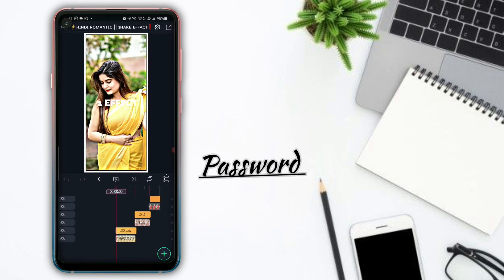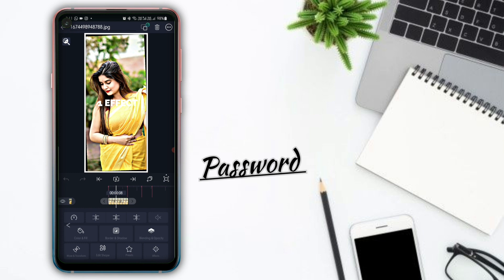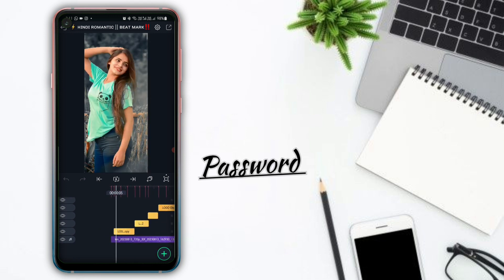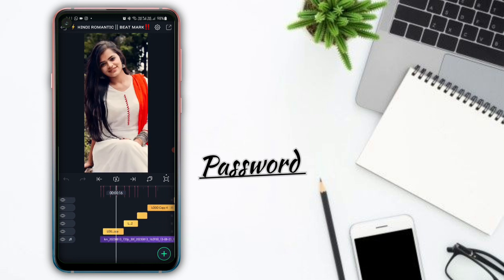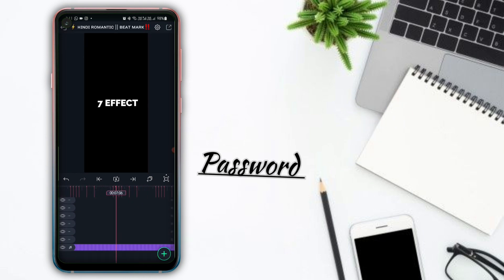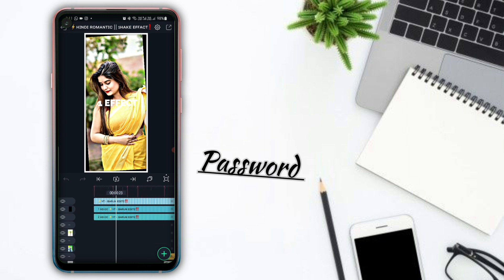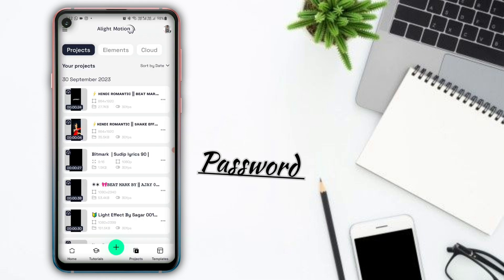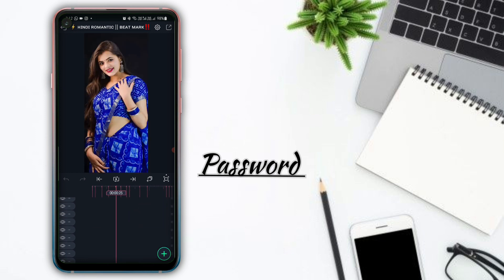Bulae Runjhun Runjhun korte payel 💫||Old Hindi Romantic 🥰 XML Alight Motion Status Video Editing 💝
нι🙋

ωєℓ¢σмє тσ му ¢ннαиєℓ🤝

✨ уσυя ѕυρρσят ιт'ѕ му ρσωєя✨
✨ нαρρу уσυ єиנσу συя νι∂єσ ✨

🥰🥰 тнαкѕ fσя ωαт¢нιиg 🥰🥰
😘кєєρ ℓσνιиg кєєρ ѕυρρσятιиg 😘

⭐ ℓιкє 💕💕
🌟 ѕнαяє 💕💕
⭐ ¢σммєитѕ 💕💕
🌟 ѕυвѕ¢яιвє'ѕ 💕💕💕

 Tԋαɳƙʂ ϝσɾ ƈσɱιɳɠ ƚσ ƚԋҽ "

 🅳🅴🆂🅲🆁🅸🅿🆃🅸🅾🅽 🤑 - 𝕋𝕙𝕚𝕤 𝕀𝕤 𝔽𝕠𝕣 𝕐𝕠𝕦𝕣𝕤 🎯

       ◦•●❤♡ Lðvê ÄñÐ §µþþðr† ♡❤●•◦

 B̶A̶R̶U̶N̶  E̶D̶I̶T̶Z̶  ֆօ աɦʏ ȶɦɨռӄ ɢʊʏֆ ,

                  D̶o̶ ̶n̶o̶t̶ ̶f̶o̶r̶g̶e̶t̶ ̶t̶o̶ 🄲🄻🄸🄲🄺 🔔

(̶ ̶A̶l̶l̶ ̶M̶a̶t̶e̶r̶i̶a̶l̶s̶ ̶L̶i̶n̶k̶s̶ ̶I̶n̶ ̶T̶e̶l̶e̶g̶r̶a̶m̶ ̶)̶

সমস্ত প্রজেক্ট এর লিংক Import করার জন্যে ভিডিওর মধ্যে ছয় সংখ্যার ২ পাসওয়ার্ড দেওয়া আছে । ভিডিওটি পুরো টা দেখে পাসওয়ার্ড গুলি সংগ্রহ করে নাও।👆👆

 ⁽ ᵛⁱˢⁱᵗ ᵗᵉˡᵉᵍʳᵃᵐ ⁾

 ⁽ ᵛⁱˢⁱᵗ ᵗᵉˡᵉᵍʳᵃᵐ ⁾

 ⁽ ᵛⁱˢⁱᵗ ᵗᵉˡᵉᵍʳᵃᵐ ⁾

🔇🅂🄾🄽🄶  - ⁽ ᵛⁱˢⁱᵗ ᵗᵉˡᵉᵍʳᵃᵐ ⁾

 ♨️🄿🄸🄲🅃🅄🅁🄴 - ⁽ ᵛⁱˢⁱᵗ ᵗᵉˡᵉᵍʳᵃᵐ ⁾

🎦 ʜᴏᴡ ᴛᴏ ᴅᴏᴡɴʟᴏᴀᴅ ᴘʀᴇꜱᴇᴛ & ᴍᴀᴛᴇʀɪᴀʟ - ❌❌❌❌
 ⏩ HOW TO IMPORT XML FILE IN ALIGHT MOTION - ❌❌❌❌❌❌

⏩ HOW TO ADD CUSTOM FONTS IN ALIGHT MOTION - ❌❌❌❌

𝙰𝚕𝚕 𝚝𝚑𝚎 𝚌𝚘𝚙𝚢𝚛𝚒𝚐𝚑𝚝𝚎𝚜 𝚘𝚏 𝚝𝚑𝚎 𝚙𝚒𝚌𝚝𝚞𝚛𝚎𝚜 & 𝚖𝚞𝚜𝚒𝚌 𝚝𝚑𝚊𝚝 𝚊𝚛𝚎 𝚞𝚜𝚎𝚍 𝚒𝚗 𝚝𝚑𝚒𝚜 𝚟𝚒𝚍𝚎𝚘 𝚊𝚛𝚎 𝚘𝚠𝚗𝚎𝚍 𝚋𝚢 𝚒𝚝'𝚜 𝚛𝚎𝚙𝚛𝚎𝚜𝚎𝚗𝚝𝚊𝚝𝚒𝚟𝚎 𝚘𝚠𝚗𝚎𝚛𝚜 & 𝚒 𝚛𝚎𝚊𝚕𝚕𝚢 𝚊𝚙𝚙𝚛𝚎𝚌𝚒𝚊𝚝𝚎 𝚝𝚑𝚎𝚖 .

⚡ 🇾 🇴 🇺 🇷 Ｑ Ｕ Ｅ Ｒ Ｉ Ｅ Ｓ -

      ______ 🌻ꪶꪮꪜꫀ ꪗꪮꪊ ꪖꪶꪶ🌻______

🥀Eɴᴊᴏʏ Lɪsᴛɪɴɢ Aɴᴅ Kᴇᴇᴘ Sᴜᴘᴘᴏʀᴛɪɴɢ Gᴜʏ's🥀

     ___✌️😍❤️ Ⴆყ ϝɾιҽɳԃ'ʂ ❤️😍✌️____